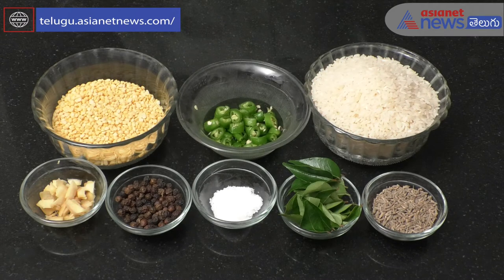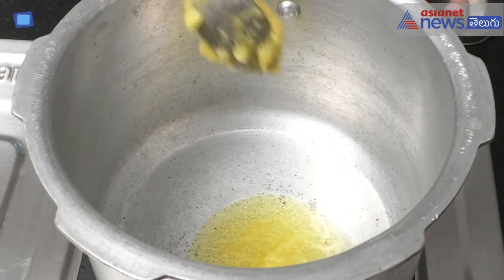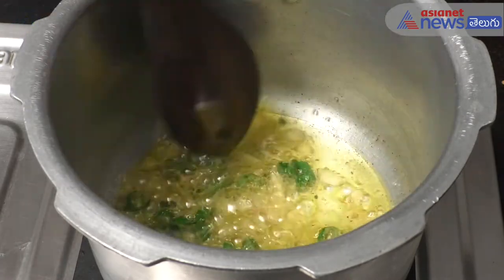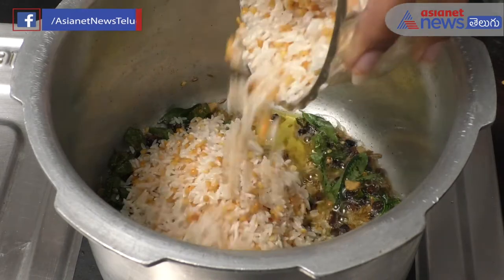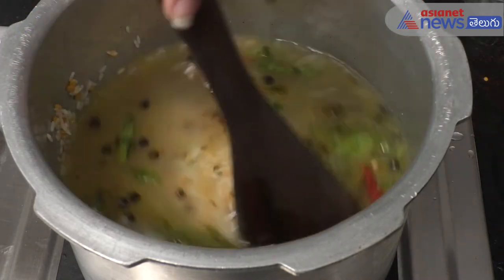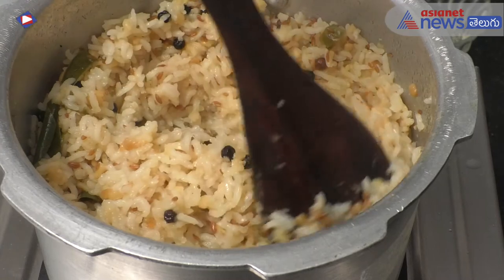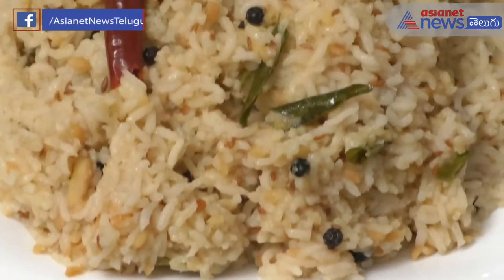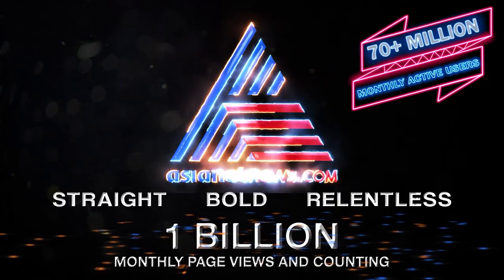How To Make Pongal Recipe In Telugu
Check out the latest news from Andhra Pradesh, Telangana, India, and around the world. The latest news on Tollywood, Politics, Business, Cricket, Technology, Automobile, Lifestyle & Health, and Travel. More on asianetnews.com